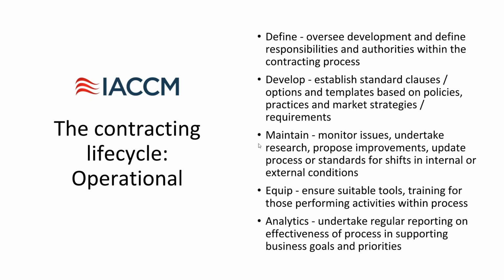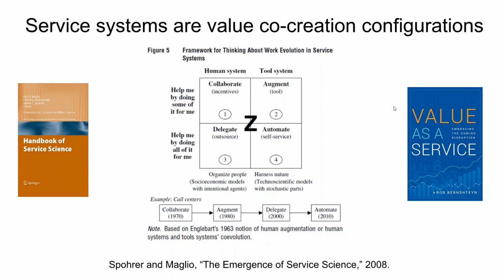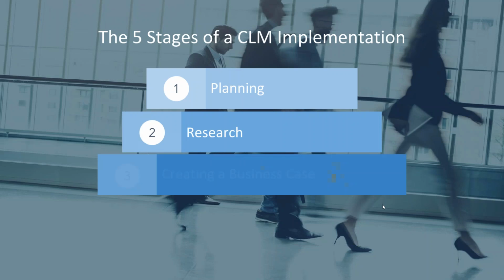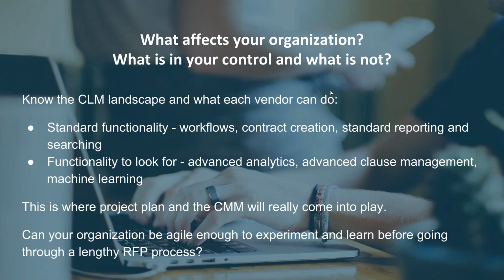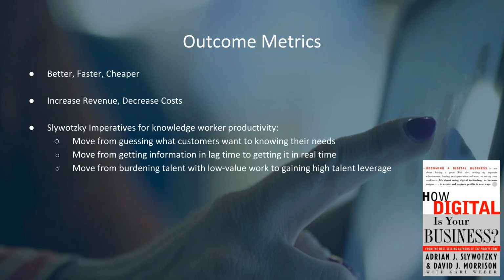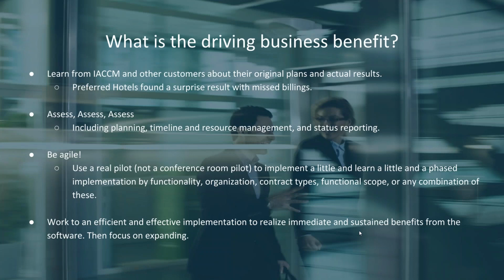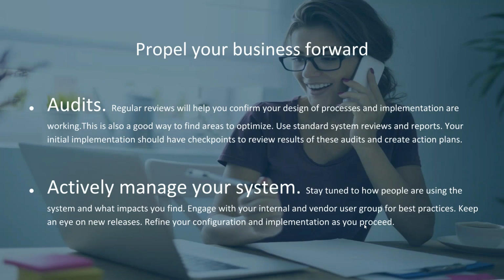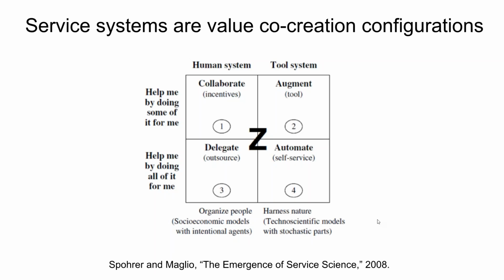Best Practices for each Stage of a CLM Implementation